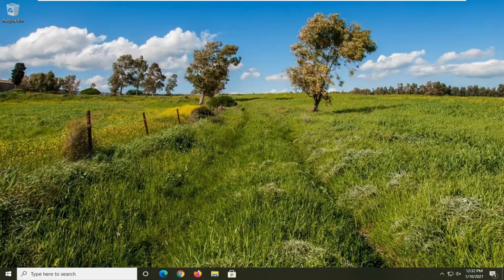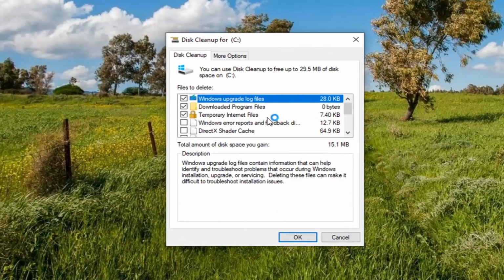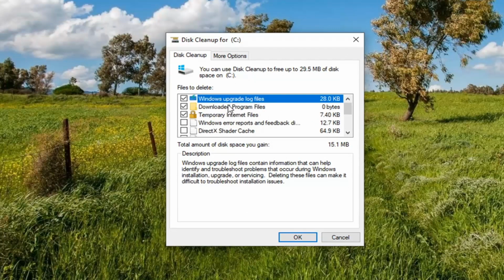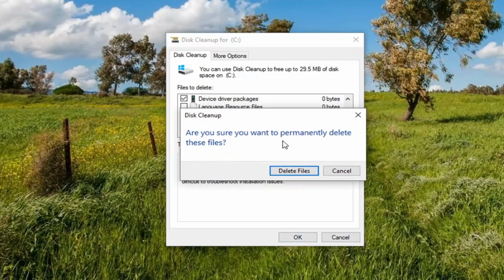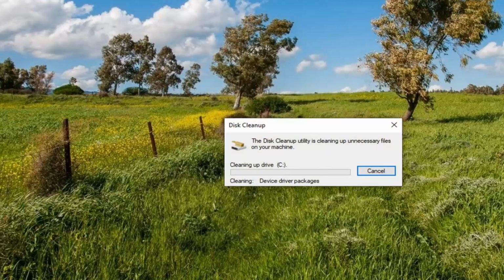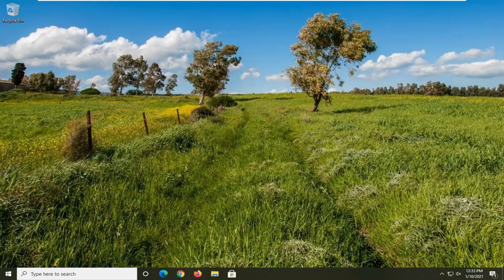How to Total Clear Memory Cache in Windows 10 [Tutorial]